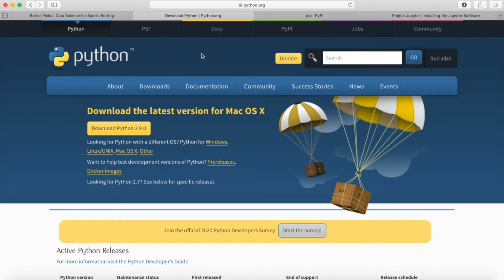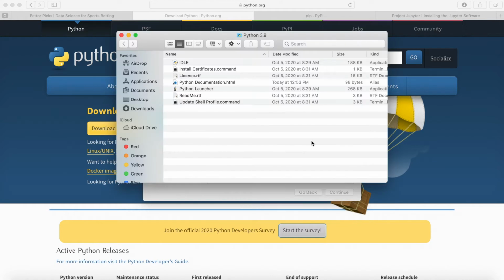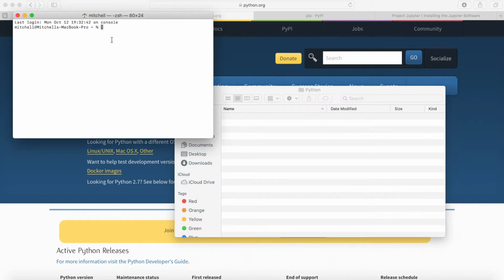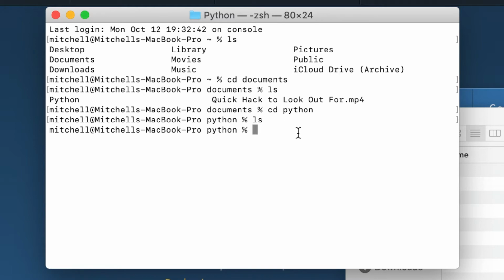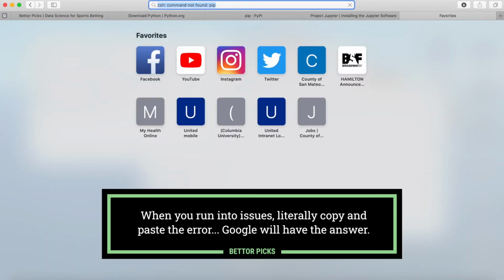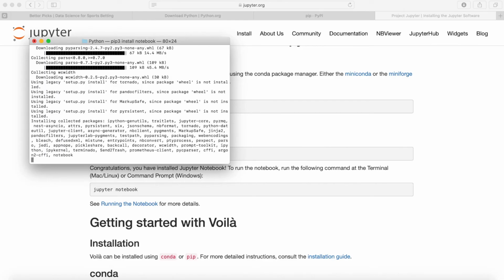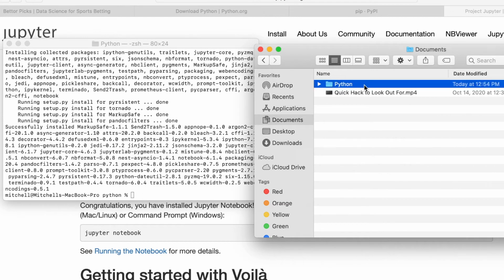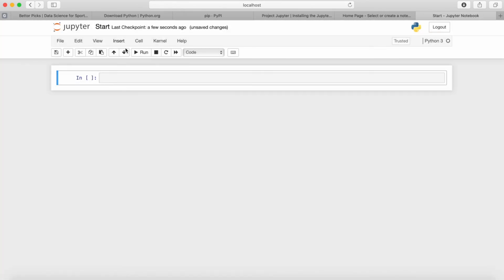Data Literacy Series Step 0: Installing Python and Jupyter Notebook. Foundation for Sports Analytics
Hello, bettors!

Python and Jupyter Notebook are where all the coding and modeling happen for our sports analytics. These are the first two tools you'll need before we dive in!

PYTHON DOWNLOAD LINK — for ease of use please download Python 3.8! In the video I downloaded Python 3.9, but it is very new and doesn’t have all the same capabilities just yet